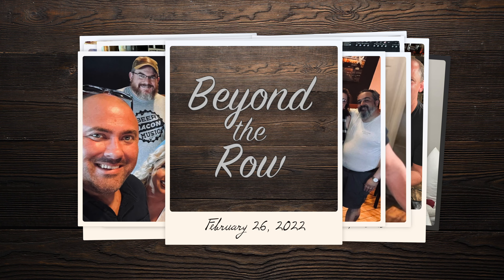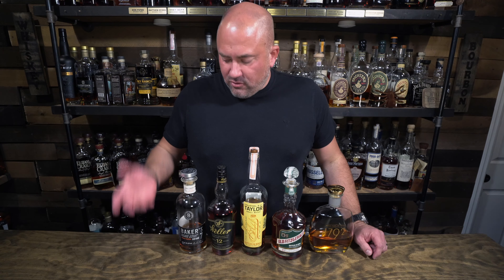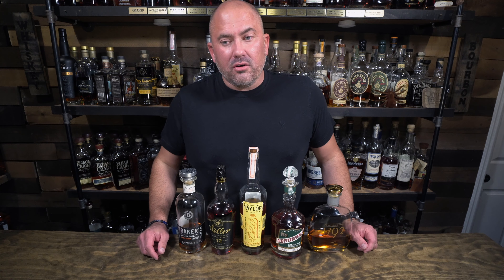ODD MAN OUT...THE BOURBON SWEET SPOT BATTLE